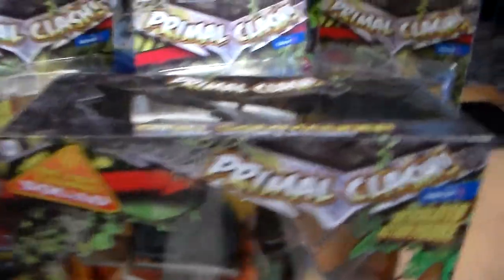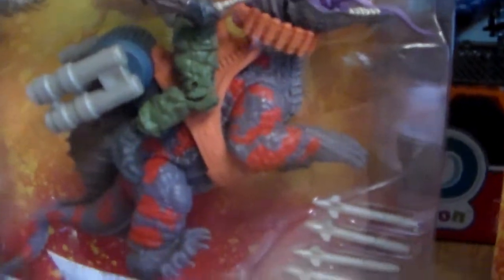HUGE WALMART TOY HAUL! CORPS FIGURES DINOSAURS AND MORE!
In this video I show you all this HUGE toy haul from walmart including Lanard Corps brand new dinosaur action figures along with a huge kid connection dinosaur playset!